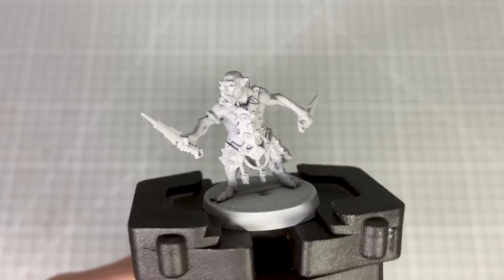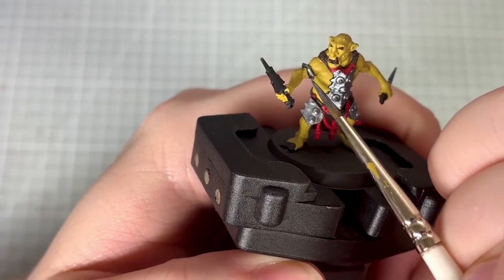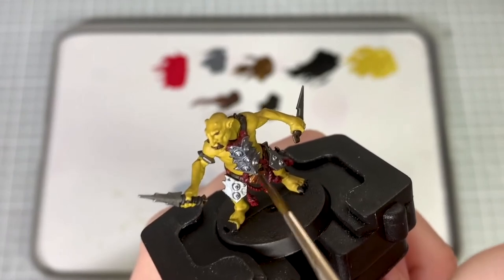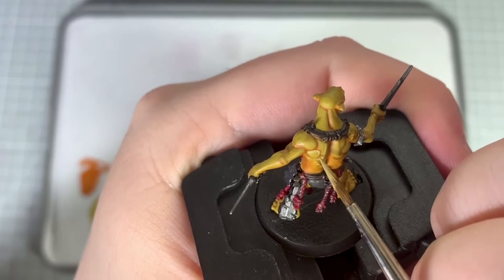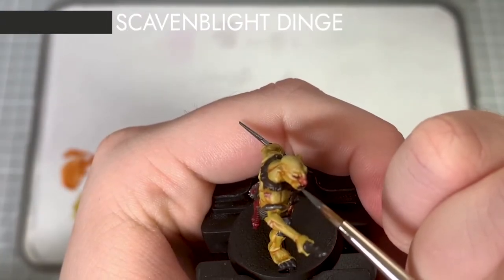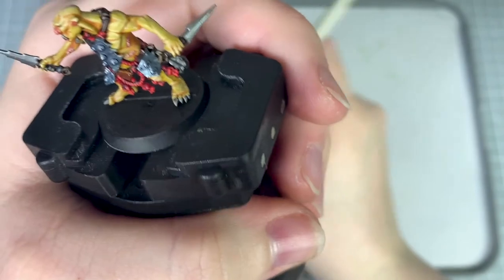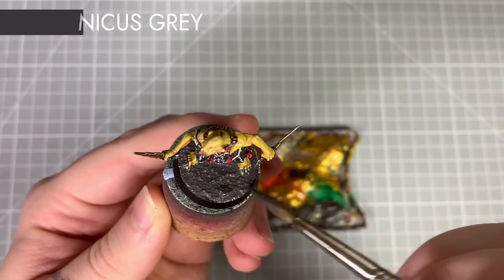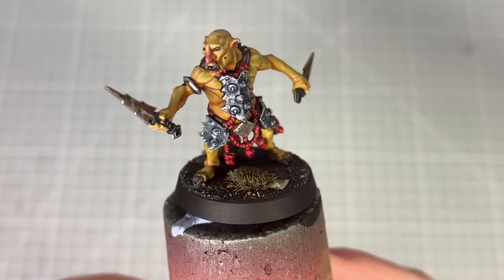HOW TO PAINT Kruleboyz Hobgrot Slittaz Warhammer Age of Sigmar Dominion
On today's Age of Sigmar painting tutorial we'll take you through how to paint Dominion Kruleboyz Hobgrot Slittaz using one of the models from the Dominion Box Set.

This tutorial is perfect for anyone looking to paint the Age of Sigmar Dominion Kruleboyz as you can apply the steps to any Hobgrots model.

Paint list:
Citadel:
Hobgrot Hide
Skrag Brown
Reikland Fleshshade
Flayed One Flesh
Thondia Brown
Mephiston Red
Rhinox Hide
Abaddon Black
Skavenblight Dinge
Karak Stone
Dawnstone
Khorne Red
Kislev Flesh
Gorthor Brown
Baneblade Brown
Mechanicus Standard Grey
Dawnstone
Agrax Earthshade
Nuln Oil
Athonian Camoshade
Screaming Skull
Administratum Grey

Vallejo:
Metallic Air Gunmetal 71.072
Metallic Air Silver 71.063
Model Colour Cold White 70.919
Model Colour Black 70.950

Greenstuff World:
Liquid Pigments Orange Rust
Liquid Pigments Verdigris
Liquid Pigments Burnt Earth